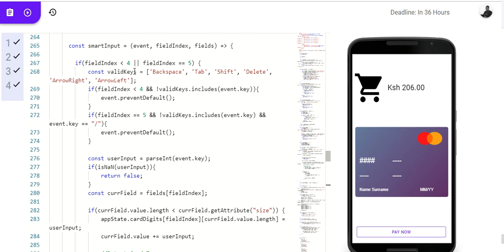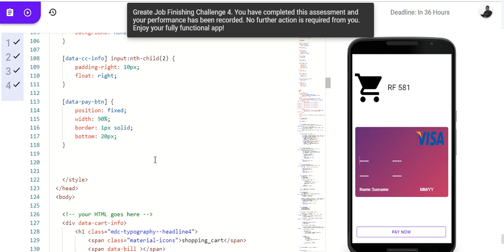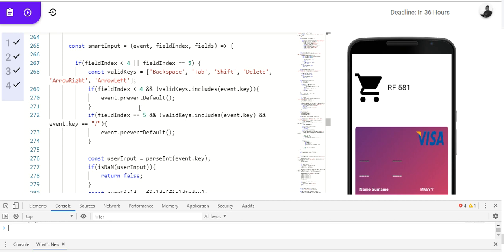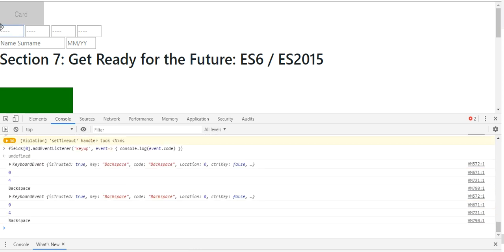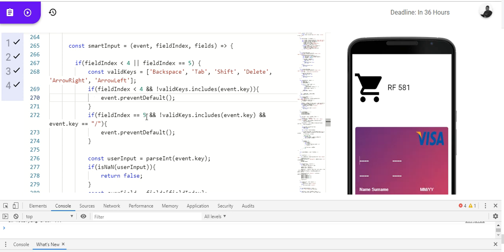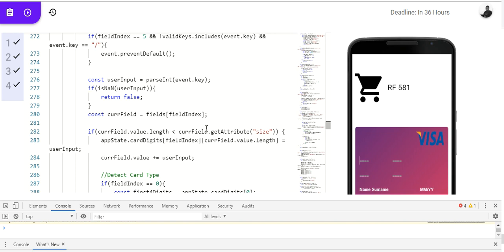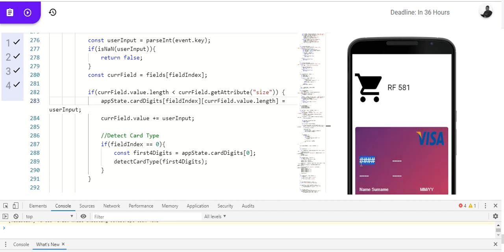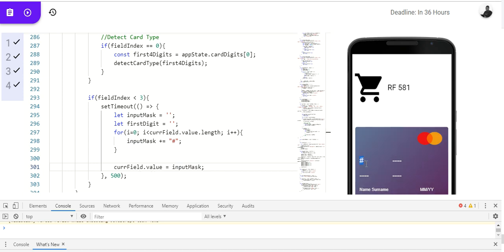smartInput Function ALCwithGoogle, ALC 4.0 Challenge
smartInput calles for every entry on every input field. You want to proceed only for valid entries and preventing the rest. So that you user can navigate around the fields and delete entries as well, you should allow the Tab, Shift, Backspace/Delete and Arrow keys as well as the actual valid input for each type of field, i.e the credit card fields vs the card holder's name field vs the expiry date

Every valid new entry for the card number fields should only be displayed for half a second, after which the character should be masked to conceal it from prying eyes. You can mask characters with #, $, or %.

Also for the card number fields since you will need the actual values the user entered (not the masked one in the UI), they should be saved as integer arrays in the right slot in the appState.cardDigits array. This means appState.cardDigits will be an array of arrays, corresponding to the values from the four card number fields. E.g appState.cardDigits[1] should be an array of the integers entered as value for the second card number field.